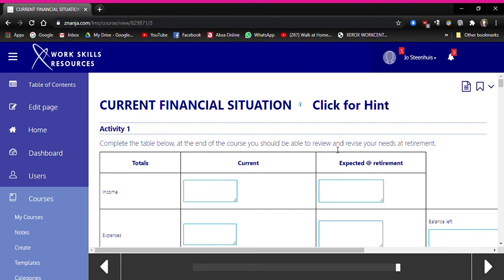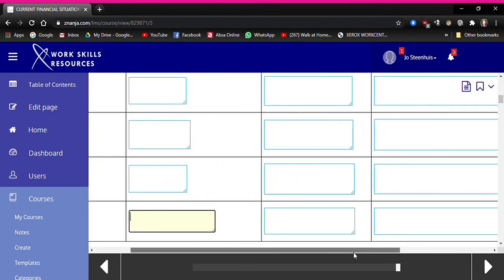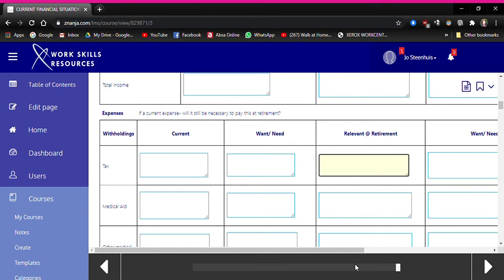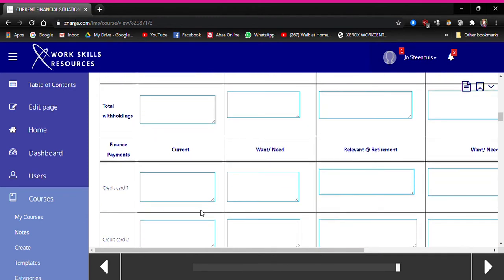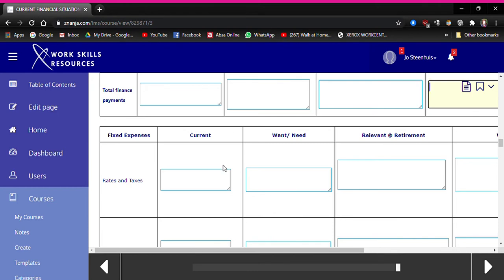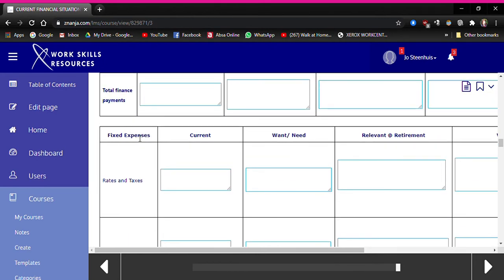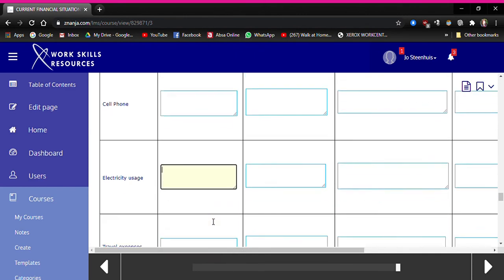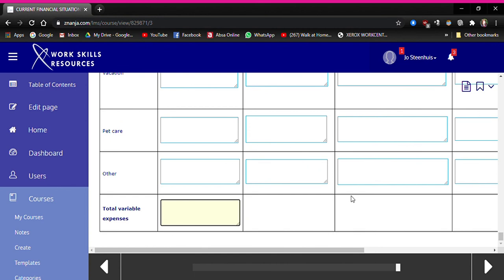CURRENT FINANCIAL SITUATION Work Skills Resources Google Chrome 2020 07 05 11 27 41 Copy